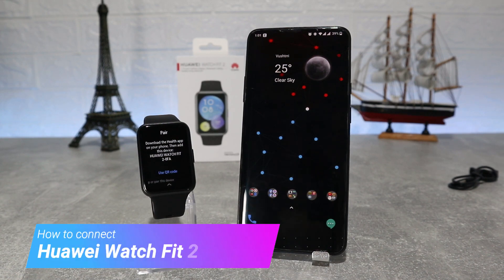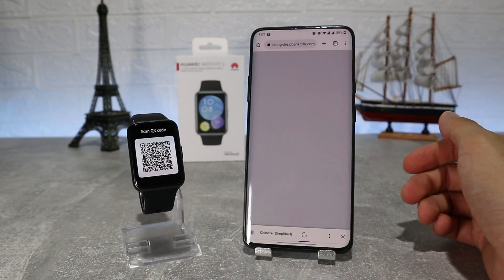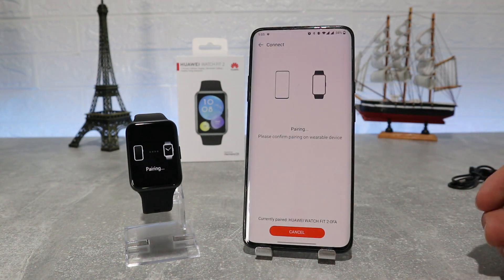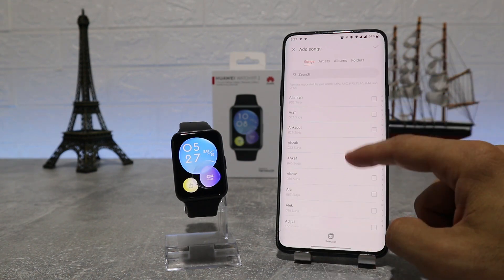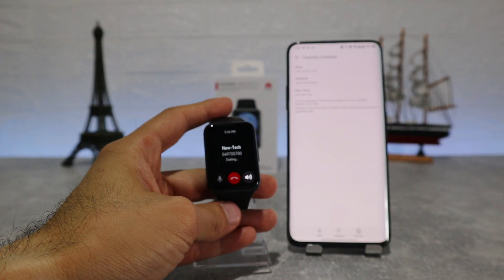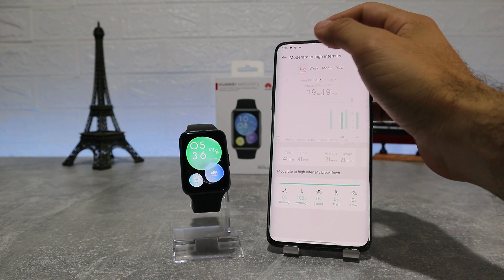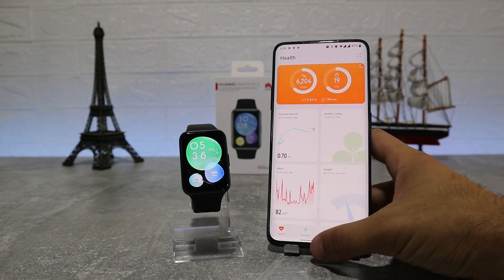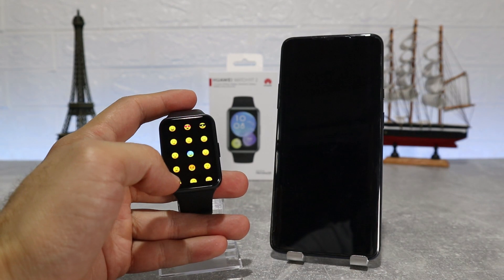How to connect Huawei Watch Fit 2 to phone with Health Android App